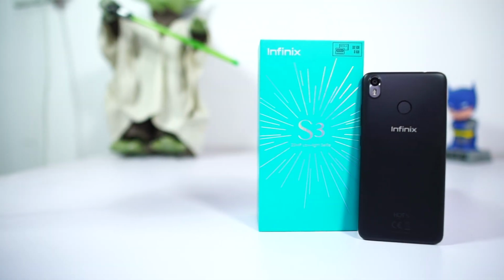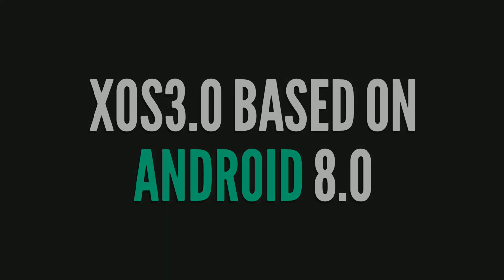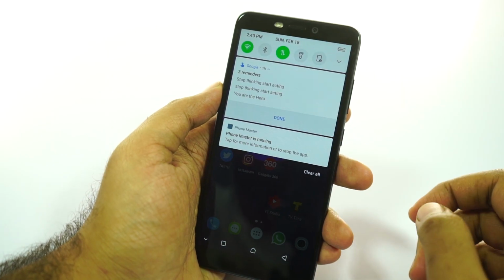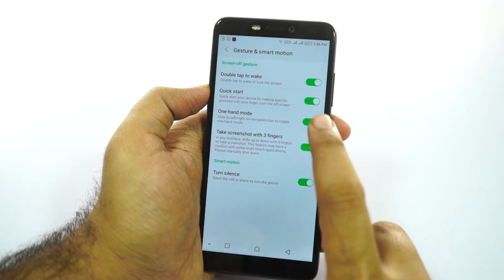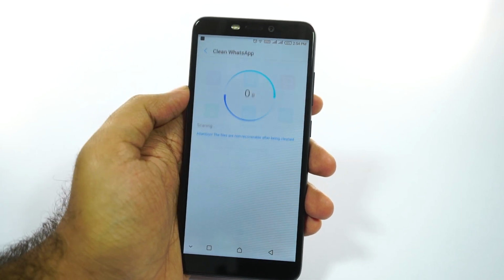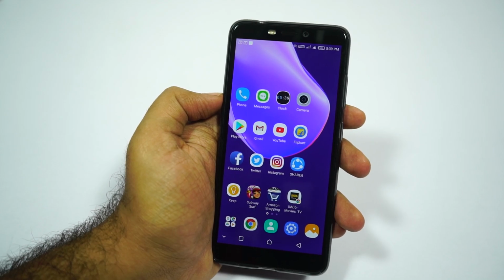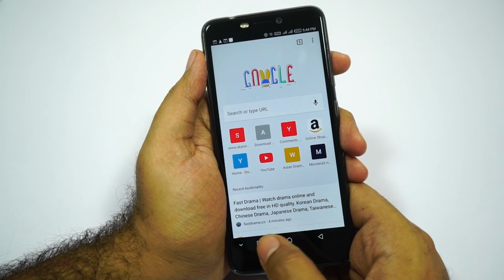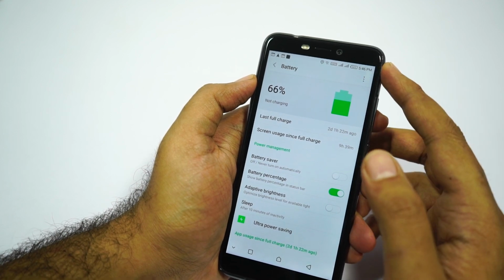20 Best Features of Infinix Hot S3 and Important Tips and Tricks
20 Best Features of Infinix Hot S3 and Important Tips and Tricks